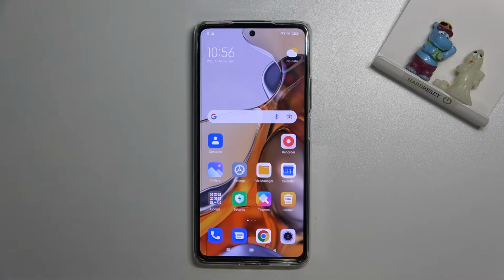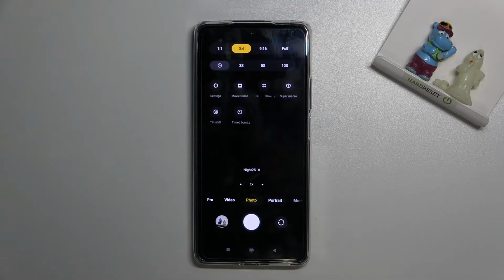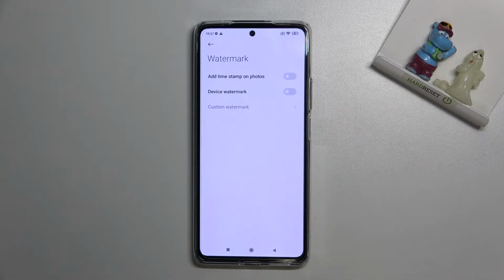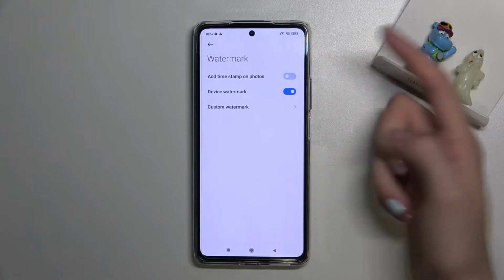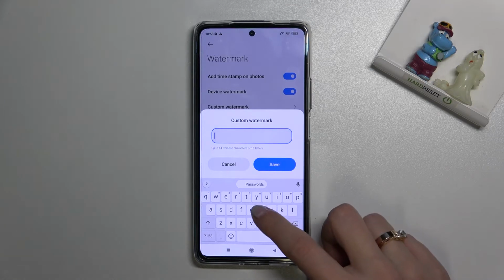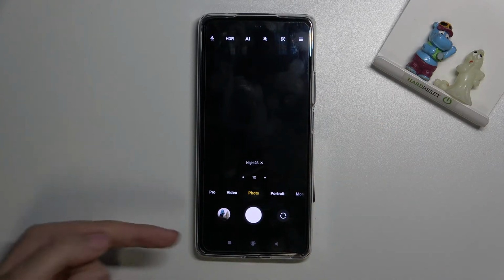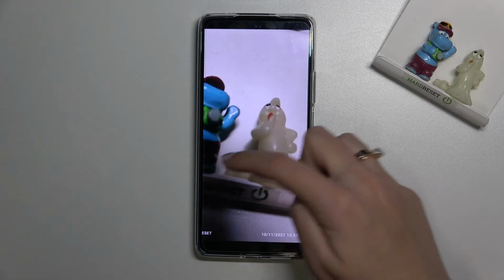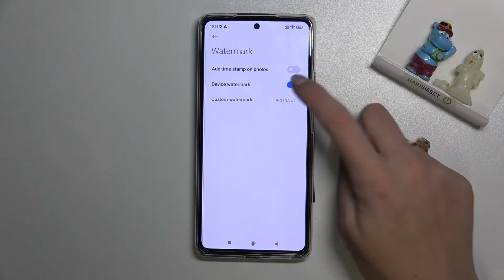How to Manage Camera Watermarks on XIAOMI 11T Pro – Enable/Disable Watermarks in Photos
Did you know that you can manage watermarks in the camera on your XIAOMI 11T Pro? Find out how to enable, disable and customize camera watermarks really easily. With this tutorial you will not have any trouble with managing the watermark, so let’s take a look at the guide above and adjust camera watermarks on XIAOMI 11T Pro.